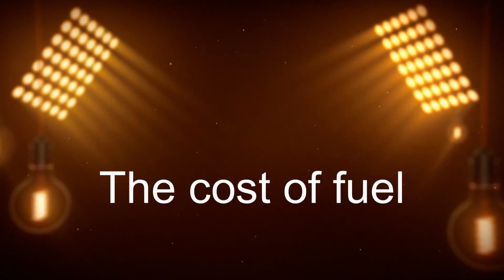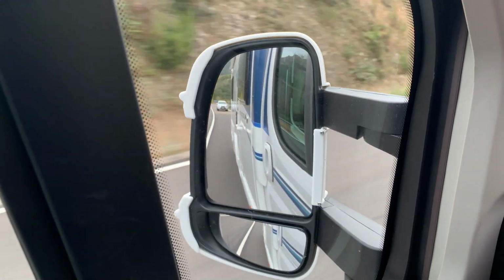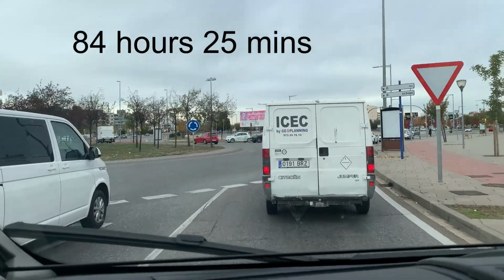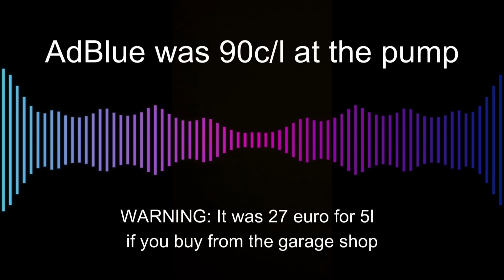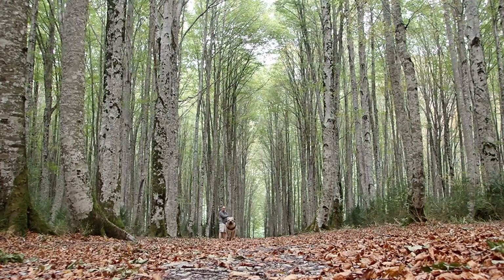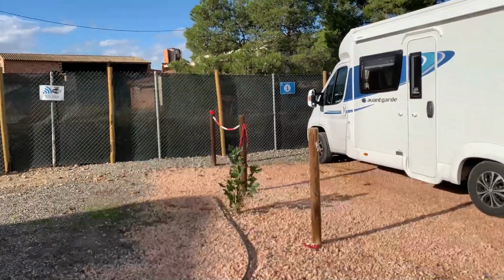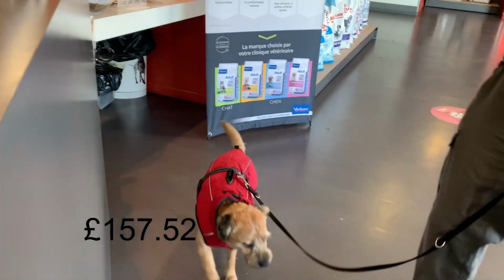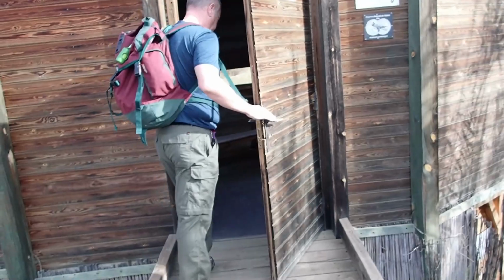France/Spain #09: How much does it cost for an 8-week autumn motorhome trip in France & Spain?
In this video we breakdown the costs for our first 8-week trip to France and Spain in a Compass/Elddis 155 motorhome, covering the costs of fuel, food, camping, sightseeing, vets and Eurotunnel crossing. We know everyone enjoys travelling in different ways and prioritises spending money on different thing: this is our way and we hope it helps you to plan your trip.
Oct-Dec 2022.